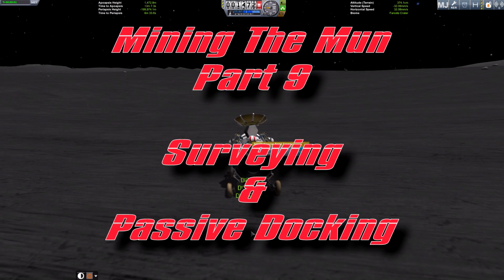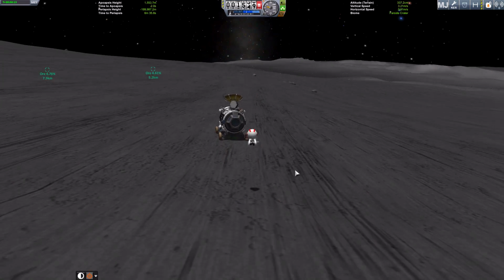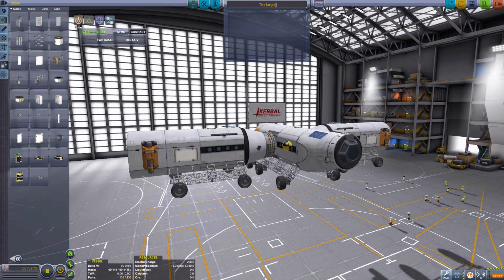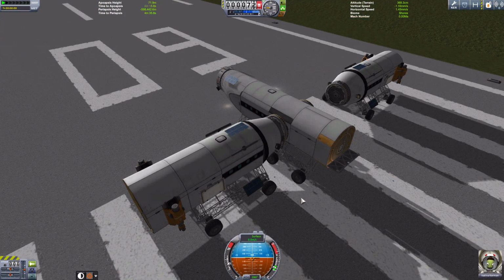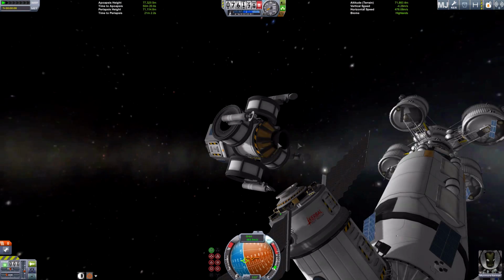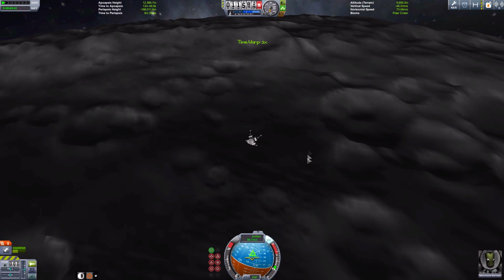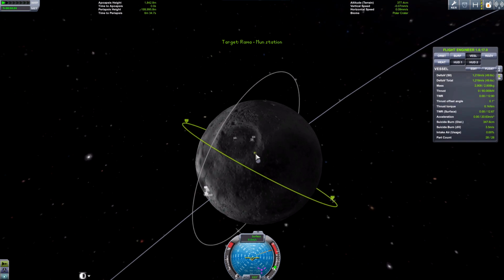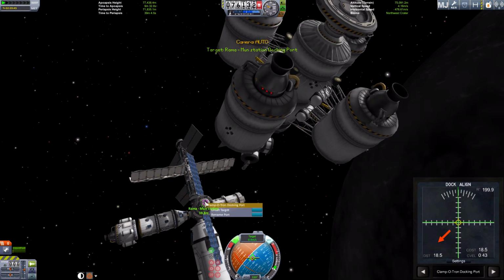Kerbal Space Program - Mining the Mun Part 9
It's time to step up our game so we survey a new area on the Mun and preform a passive docking..wha... you're doing what?

Well we now have a mining rig in place but it's time to step up our game find out how much more ore is at the north pole area, we also start a build for a new mining rig.
We use the surveyor docked to the space station recently named Rama, we have a problem with this craft it has no RCS for docking so we will preform passive docking, what's that? I hear you say well watch and find out.